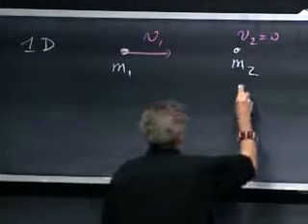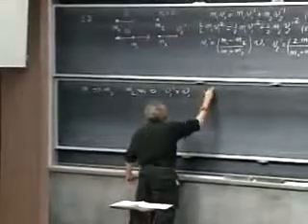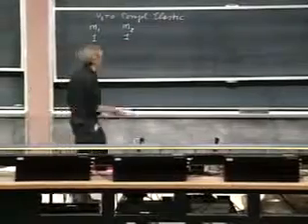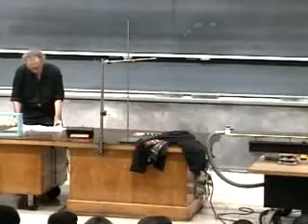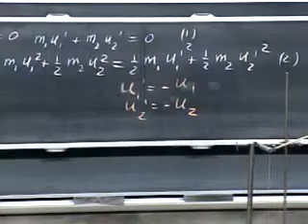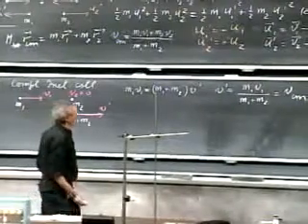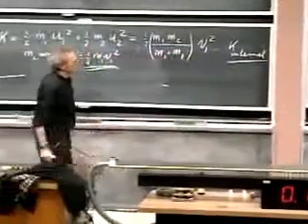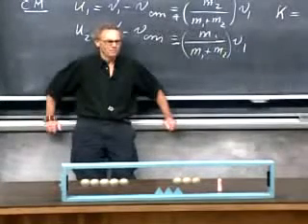Lec 16 | 8 01 Physics I Classical Mechanics, Fall 1999